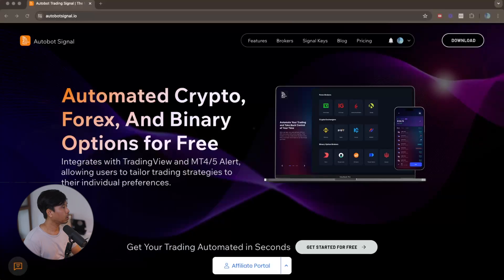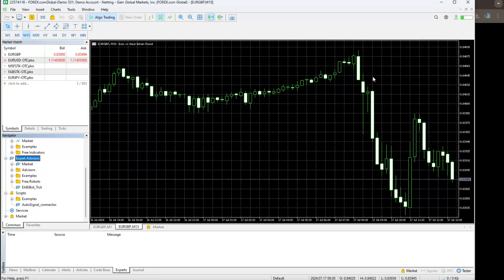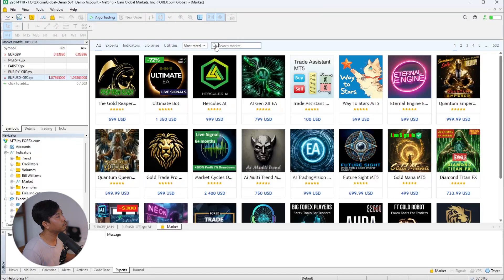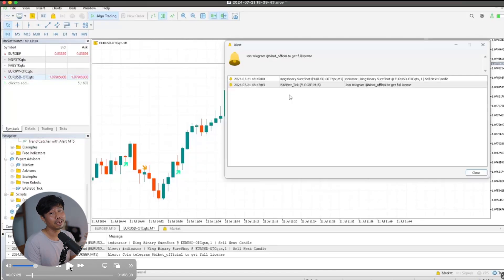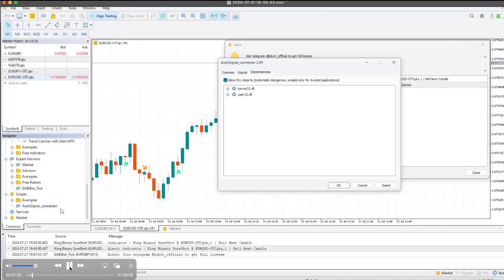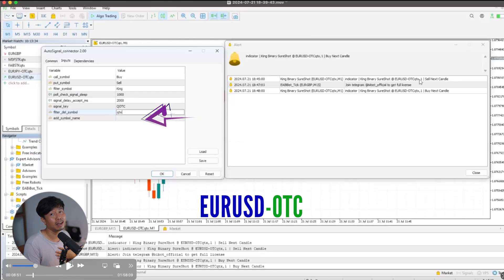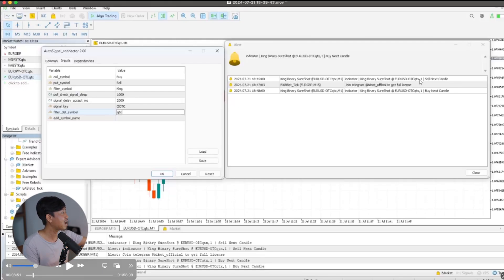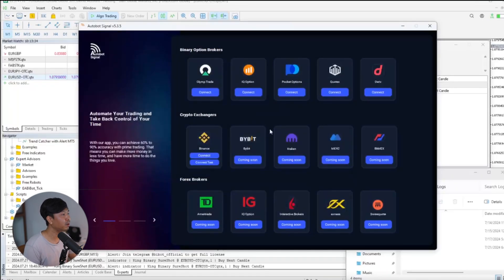How To Add Quotex OTC and Pocket Option OTC Charts to MT4/MT5 and Automate for Income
📈 How to Add Quotex, Pocket Option OTC Charts to MT4/MT5 and Automate for Passive Income📉

In this video, we’ll guide you through the process of adding OTC charts from Quotex, Pocket Option, or any broker to MT4 or MT5. Whether you’re a beginner or an experienced trader, our step-by-step tutorial will help you seamlessly integrate these charts into your trading platform and automate your trading strategies for consistent passive income. 💰

What You’ll Learn:
📊 How to add Quotex, Pocket Option, and other brokers’ OTC charts to MT4/MT5.
🛠️ Step-by-step instructions for setting up and configuring your charts.
🤖 Tips on automating your trading strategies to maximize passive income.

Chapters:
00:00 ⏰ Introduction
01:45 🛠️ Setting Up Your Trading Platform
05:30 📈 Adding OTC Charts to MT4/MT5
12:00 ⚙️ Configuring Charts for Optimal Performance
15:20 🤖 Automating Trading Strategies
20:00 💡 Tips for Maximizing Passive Income
25:00 🔚 Conclusion

Here are some suggested tags for your YouTube video:

1.
2.
3.
4.
5.
6.
7.
8.
9.
10.
11.
12.
13.
14.
15.
16.
17.
18.
19.
20.
21.
22.
23.
24.
25.
26.
27.
28.
29.
30.